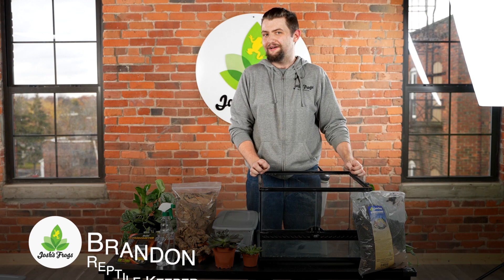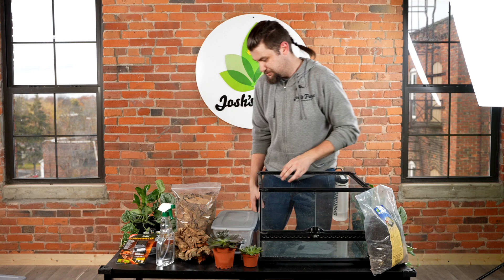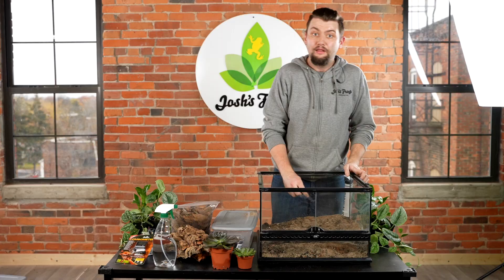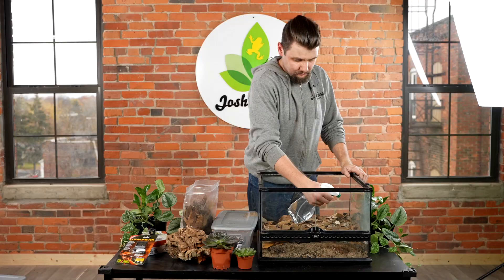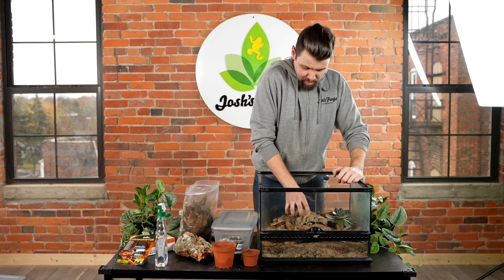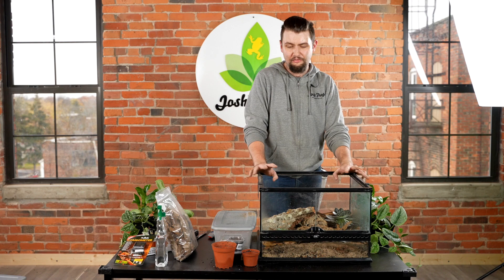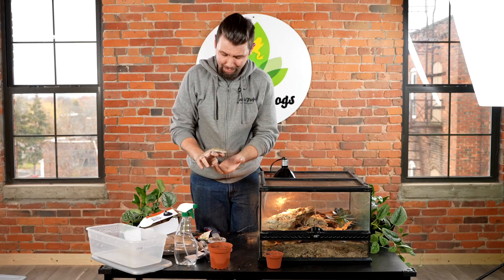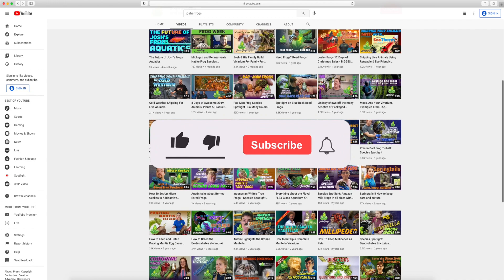Termite Hill Gecko 101 | Josh's Frogs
It's almost time to bring home a Termite Hill Gecko! Just one more thing to do—watch this video!